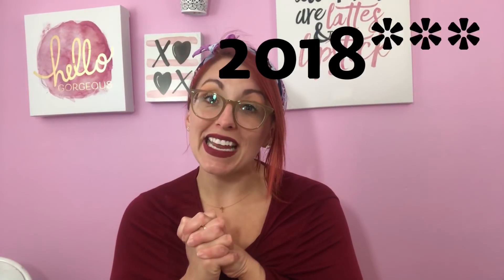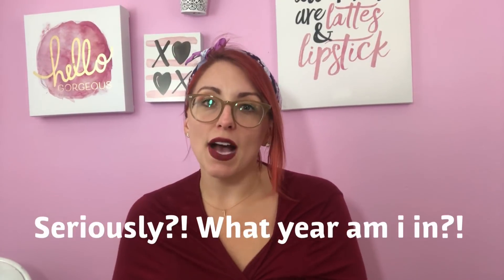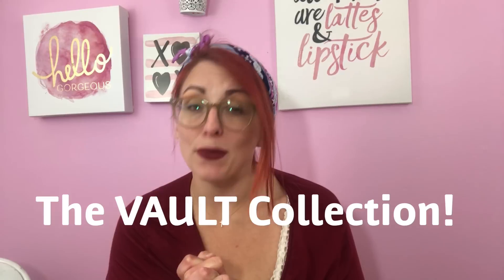How To Get Boxyluxe/ 7 Boxyluxe Spoilers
Here is how to get Boxyluxe and 7 Boxyluxe Spoilers for Sept 2018!!!